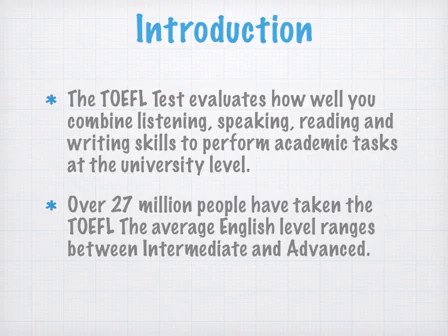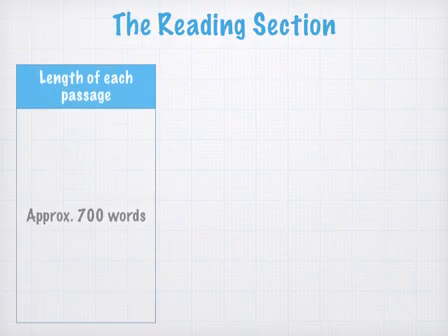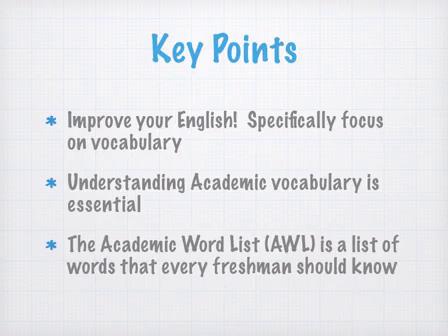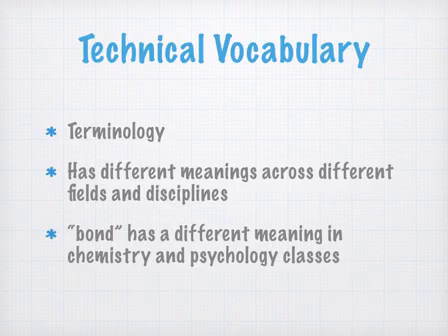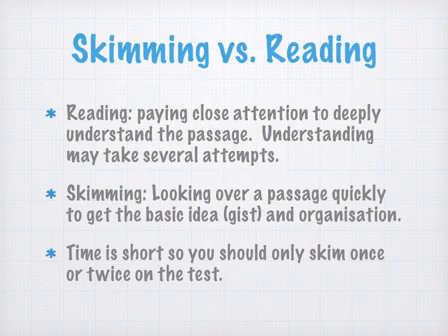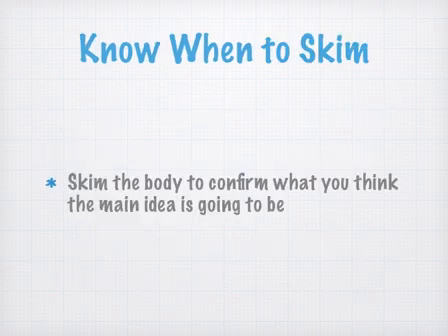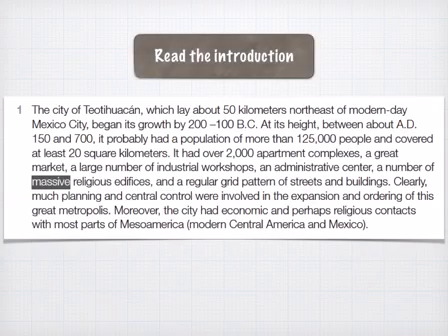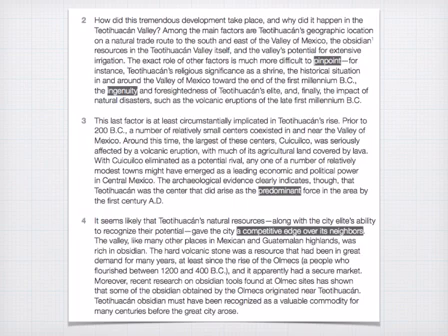Tactics for the TOEFL: Reading 1, Overview